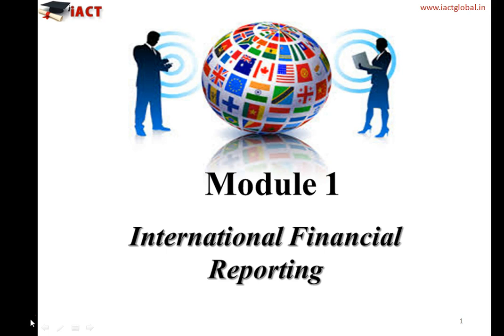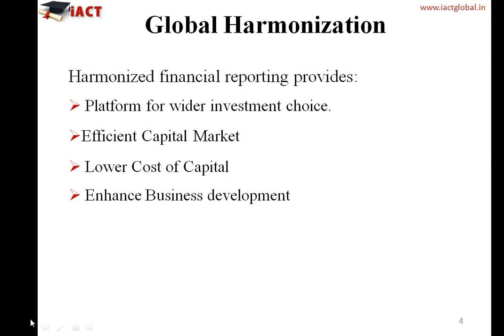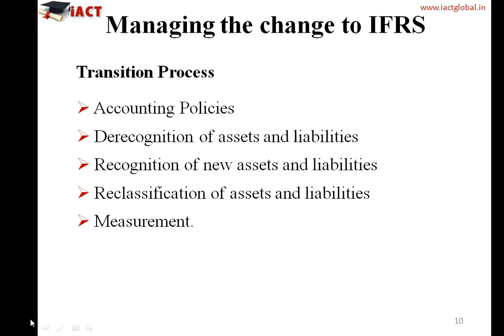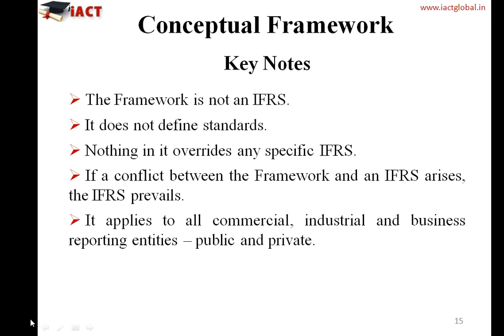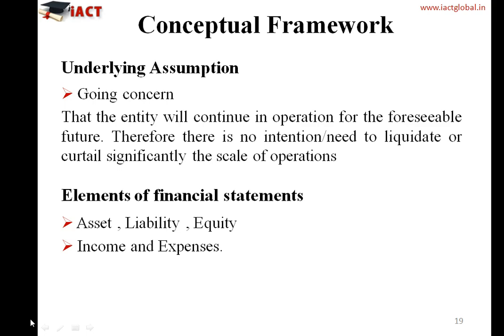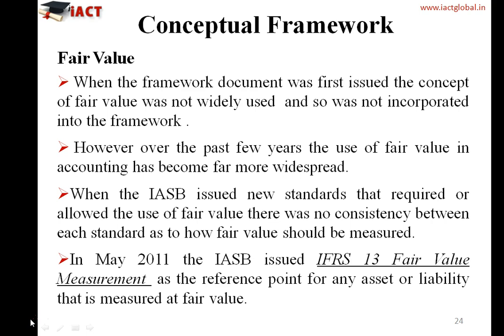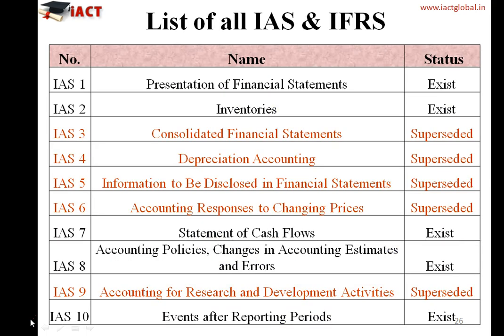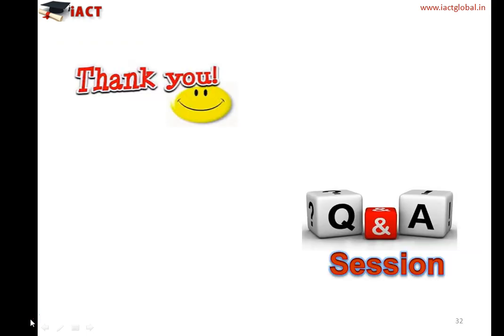iACT Global Videos | International Financial Reporting Standards Certification Course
International Financial Reporting Standards (IFRS) is a set of accounting standards developed by an independent, not-for-profit organization called the International Accounting Standards Board (IASB).

The goal of IFRS is to provide a global framework for how public companies prepare and disclose their financial statements. IFRS provides general guidance for the preparation of financial statements, rather than setting rules for industry-specific reporting.

Having an international standard is especially important for large companies that have subsidiaries in different countries. Adopting a single set of world-wide standards will simplify accounting procedures by allowing a company to use one reporting language throughout. A single standard will also provide investors and auditors with a cohesive view of finances.

Currently, over 100 countries permit or require IFRS for public companies, with more countries expected to transition to IFRS .